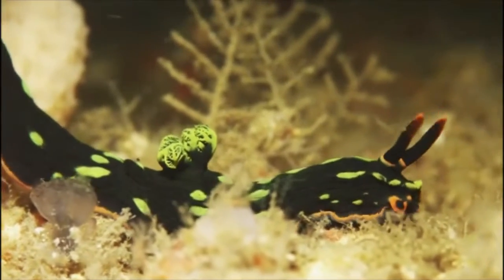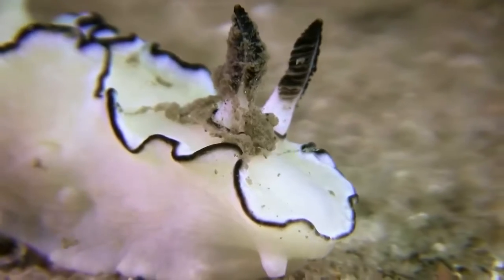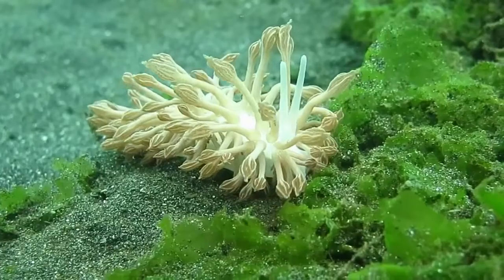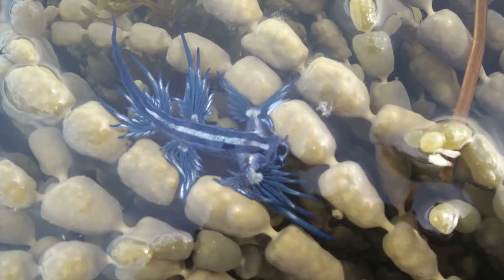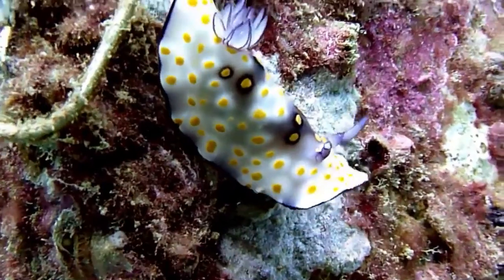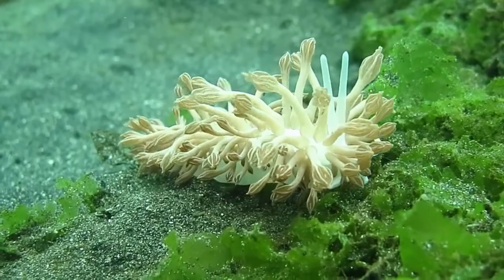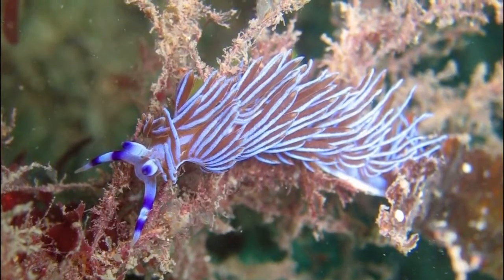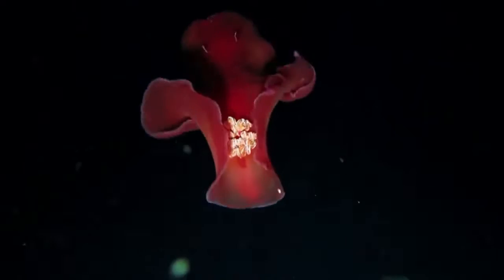sea slug narara tapu, pirotan tapu, positra tapu.